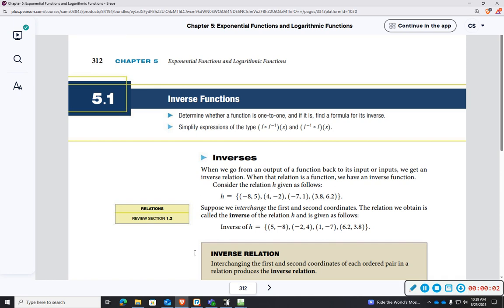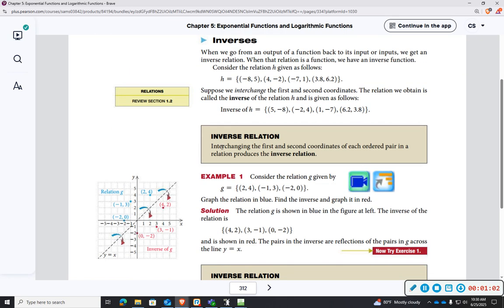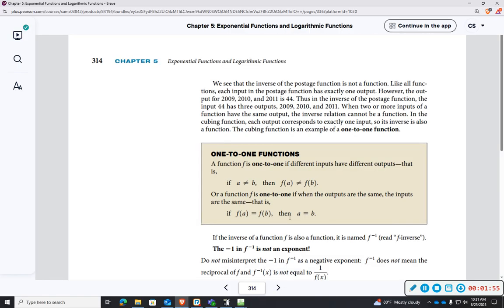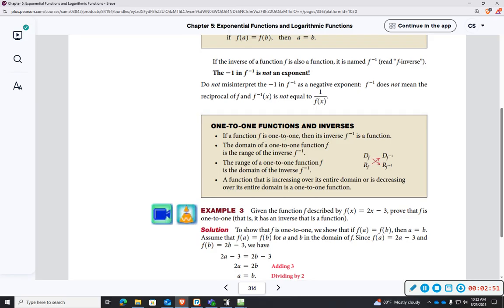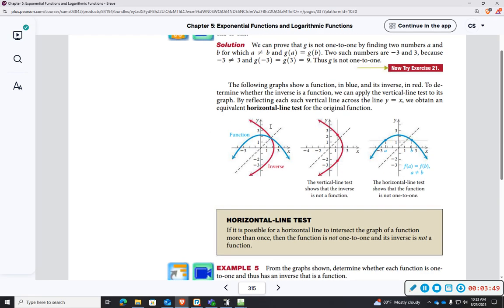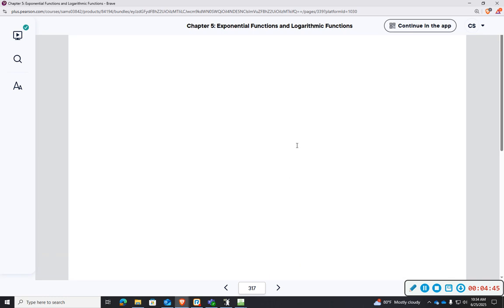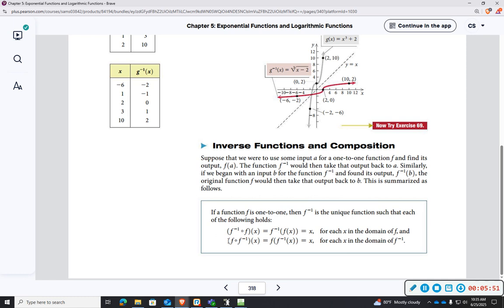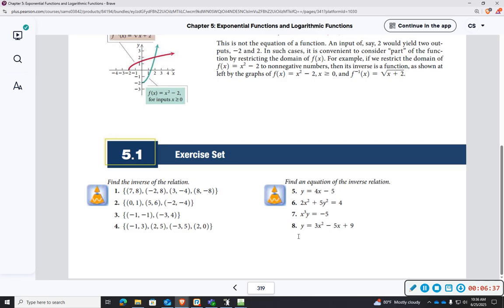LIT Precal 5 1 Inverse Functions Overview